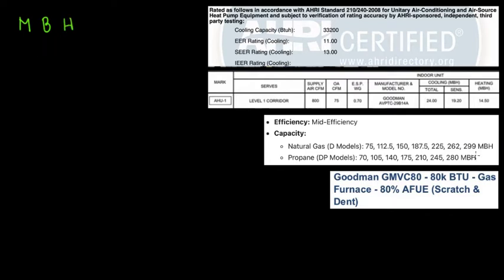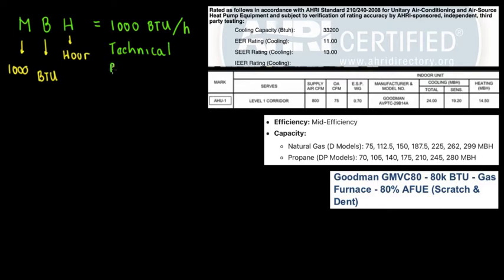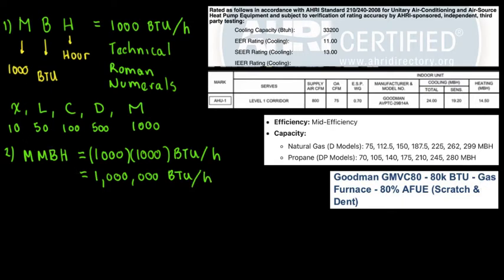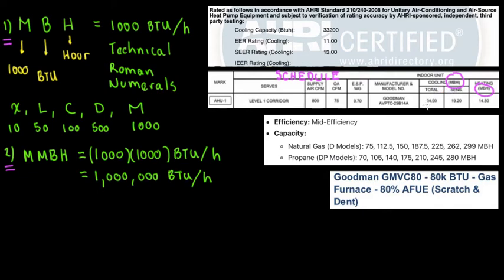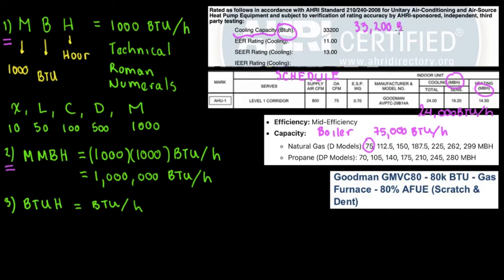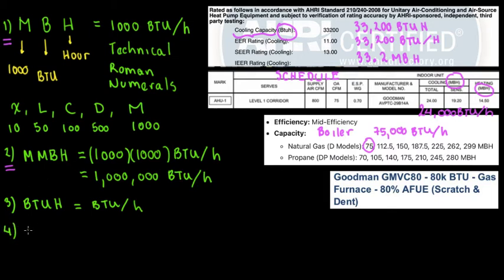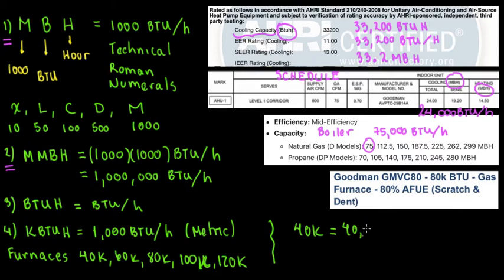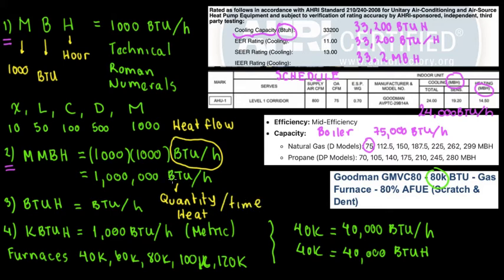What is MBH, MMBH, BTUH and BTU/H? Heating and cooling capacities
In this video we explain the differences between MBH, MMBH, BTUH and BTU/H. M represents 1000 based on Roman numerals which is the reason 1 MBH = 1,000 BTU/H. Likewise, MMBH = 1,000,000 BTU/H. It is also imperative to understand the fundamentals since these units represent heat flow which is the amount out energy or heat in an specific period of time.